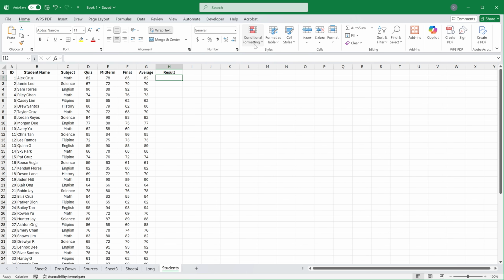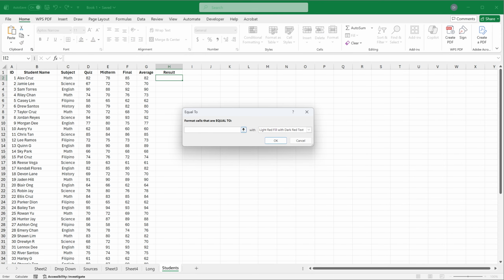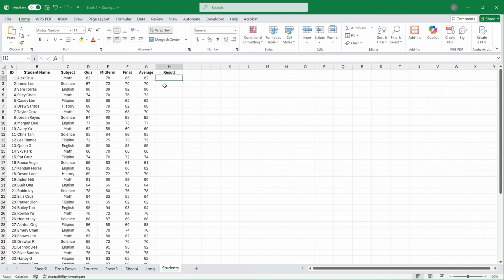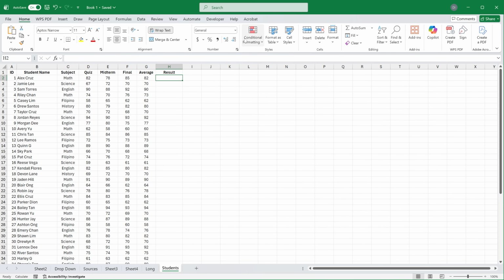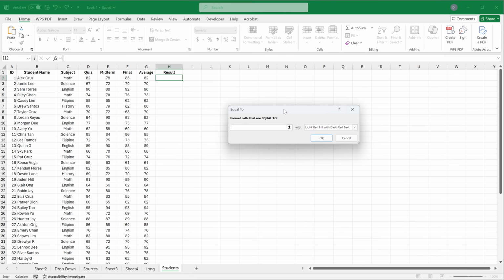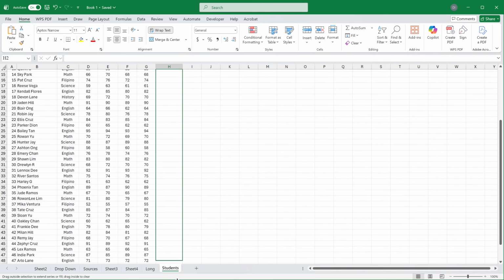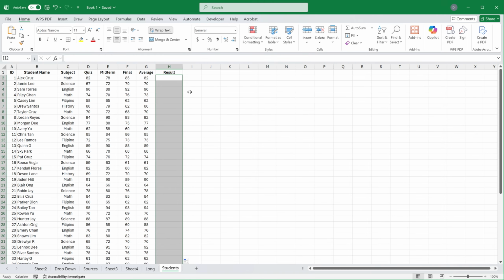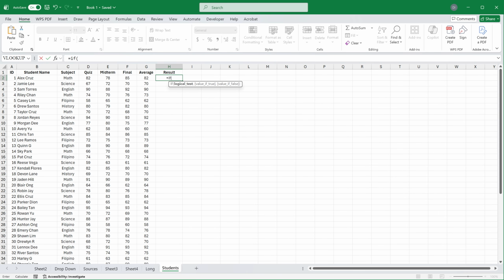How to Create Student Result Pass or Fail Sheet in Excel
In this video tutorial you will learn how to create student result Pass or Fail sheet in Excel!